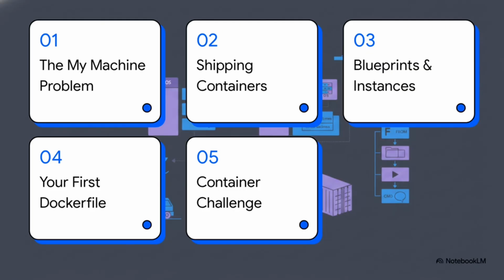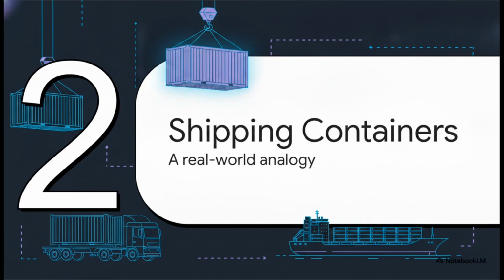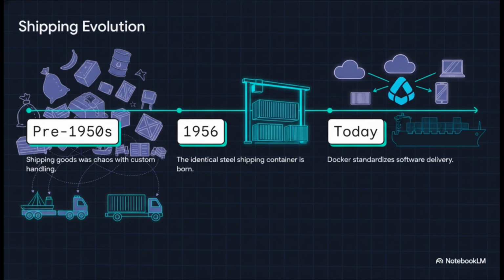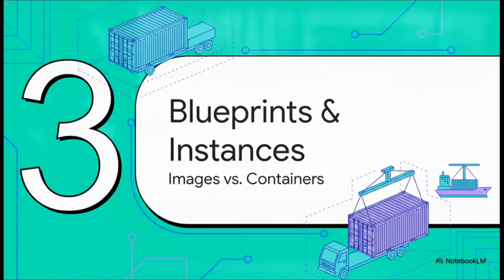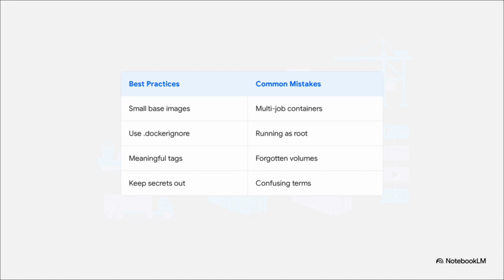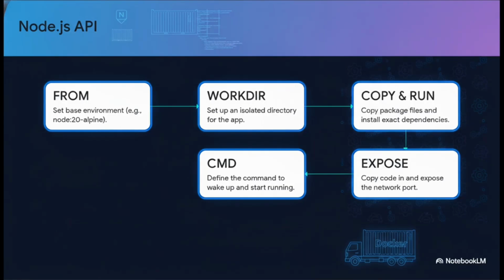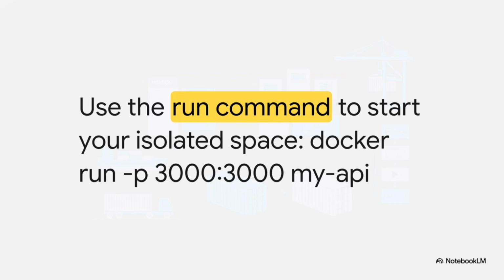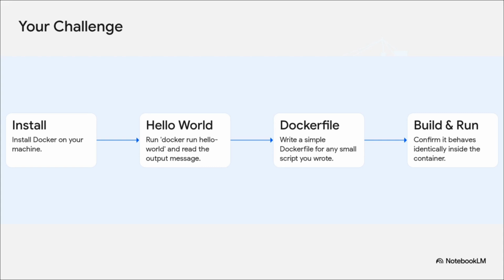Docker Explained in 8 Minutes (Beginner Friendly)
Learn Docker from scratch in this beginner-friendly tutorial.

In this video you'll learn:
✅ Why Docker exists
✅ Images vs Containers
✅ Dockerfile
✅ Docker Engine
✅ How Docker solves "It Works on My Machine"

Perfect for beginners preparing for DevOps, Backend Development, Cloud Engineering, and Software Engineering interviews.